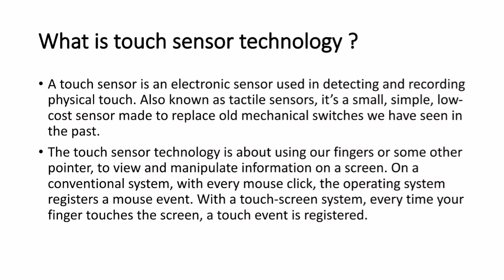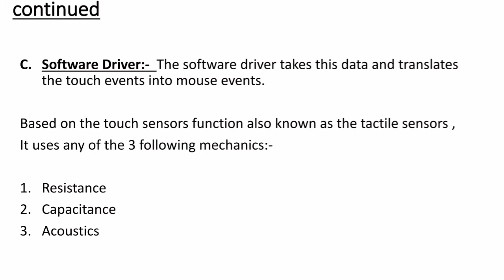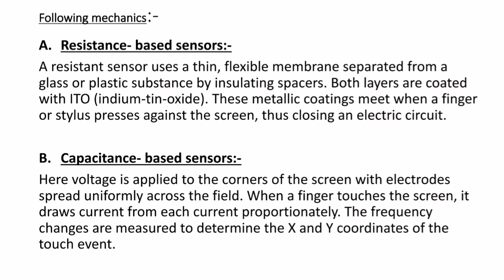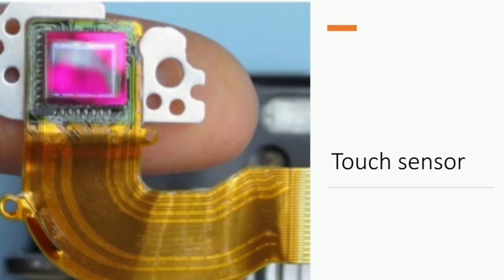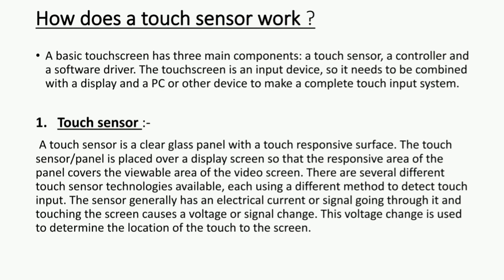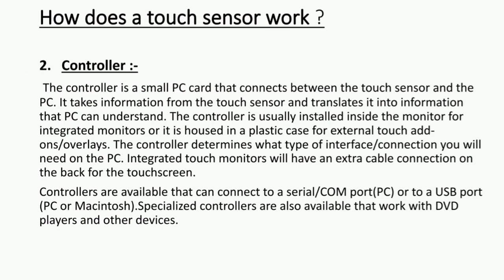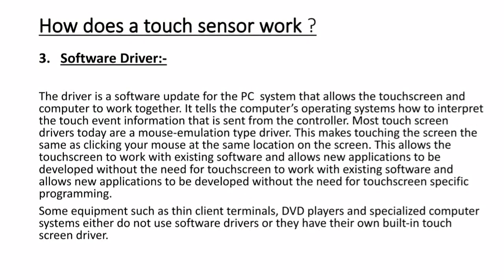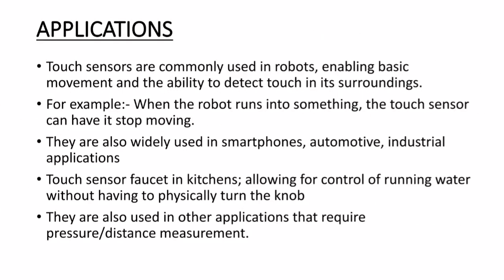Touch Sensor Technology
In this video we will be learning about Touch Sensor Technology.